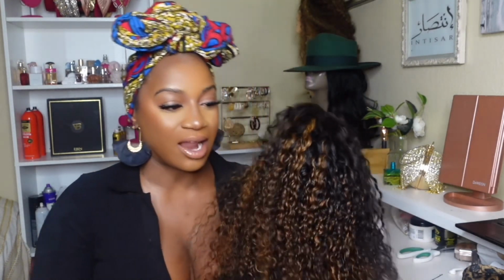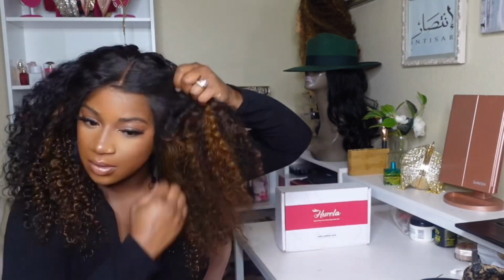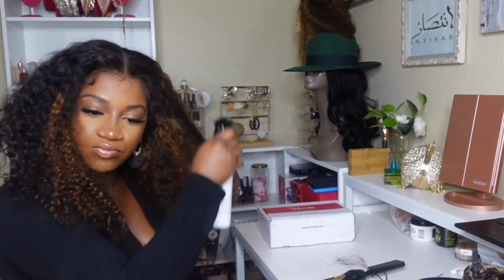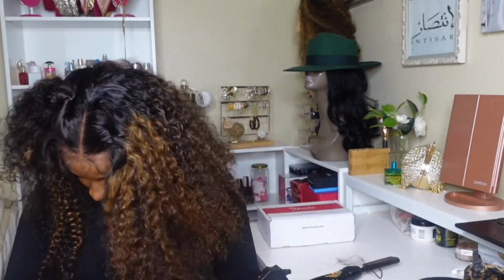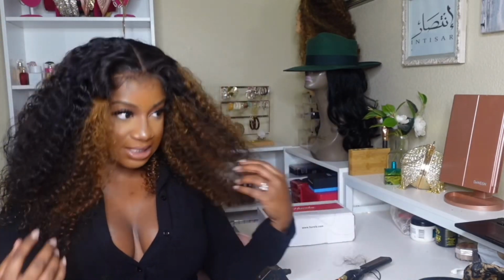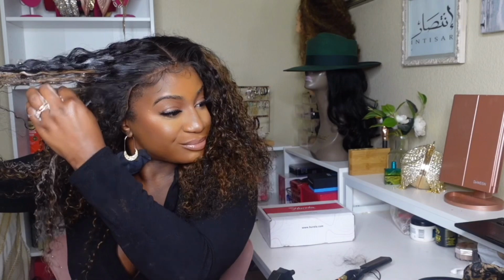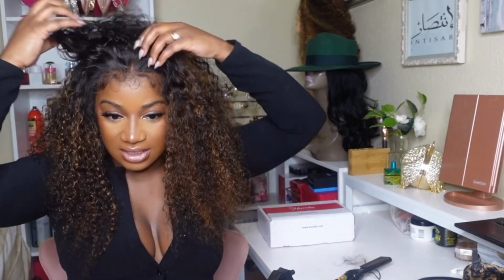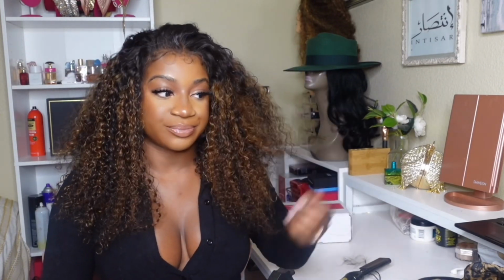It is Actual Scalp| Hurela Hair fb30 wig